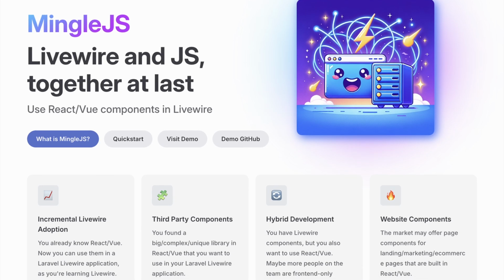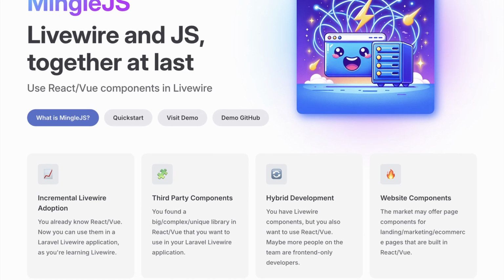Mingle JS - Use React or Vue components in Livewire | LCP №5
We are joined by @PatricioOnCode  to talk about Mingle JS which allows you to mix React and Vue components in Livewire.

EPISODE LINKS:

* Play with Laravel, save the code, and share it with others

OUTLINE:
0:00 - Introduction
0:38 - What is Mingle JS
3:05 - Can you use any React or Vue components?
4:15 - How's the community embracing Mingle JS?
5:15 - What gave you the idea to create Mingle JS?
09:43 - What was the hardest part of building it?
12:00 - The future of Mingle JS
14:33 - Giving feedback
16:05 - Run PHP in the browser
28:00 - VoxPop Sites
34:24 - Closing